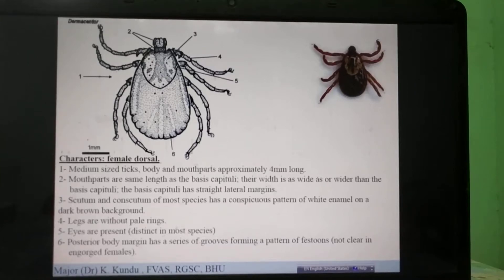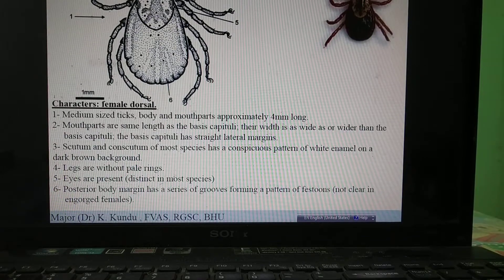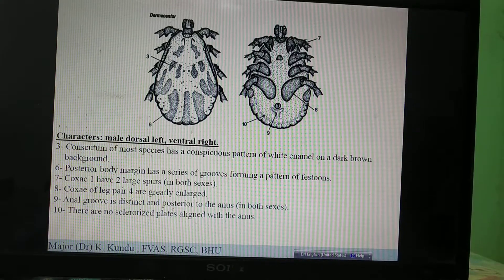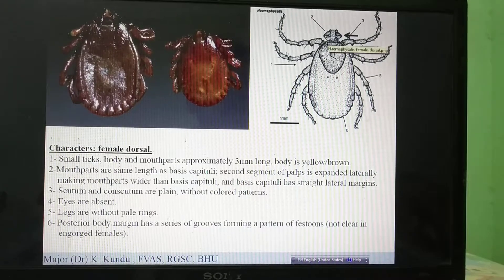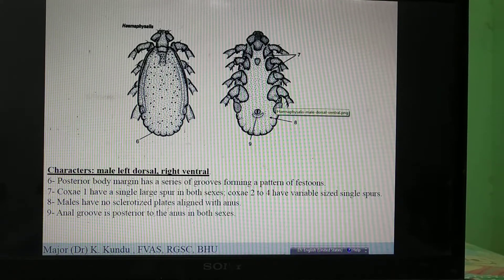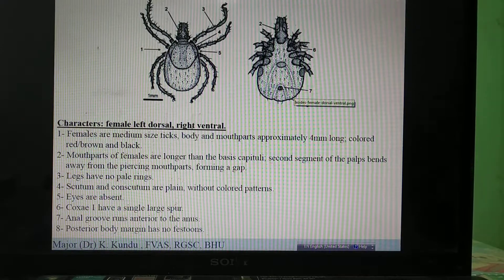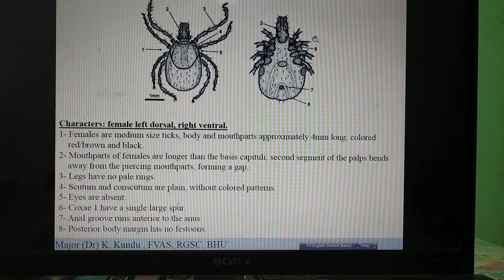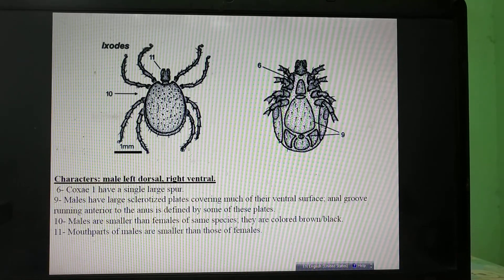Hard ticks( practical2 continued)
Dermacentor, Haemaphysalis, Ixodes